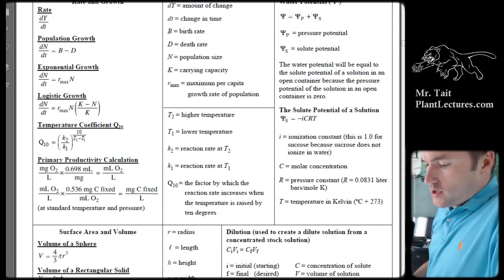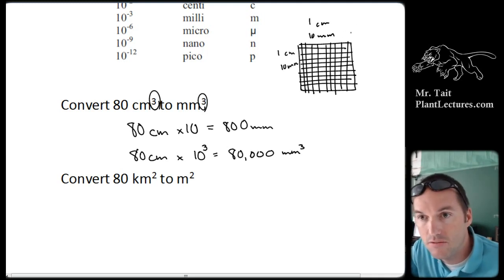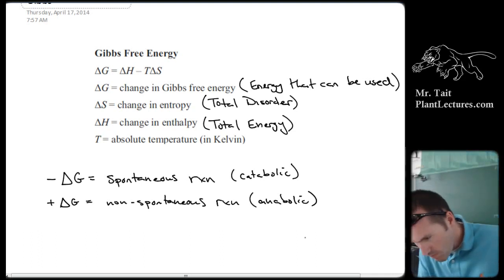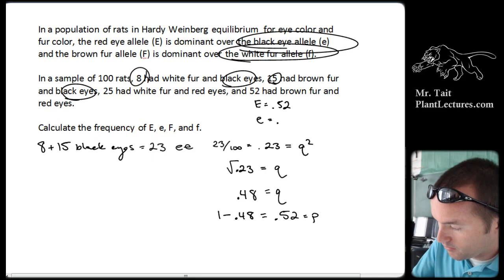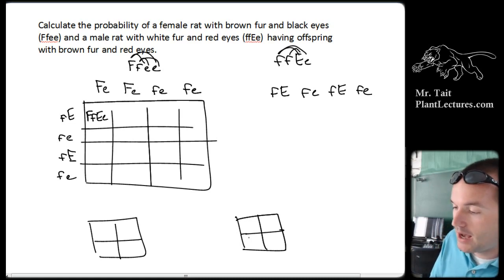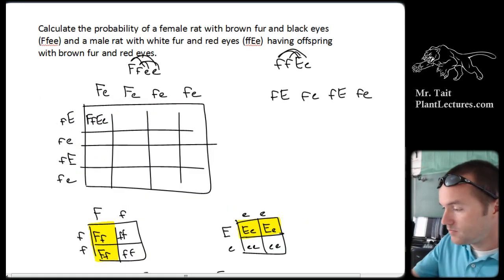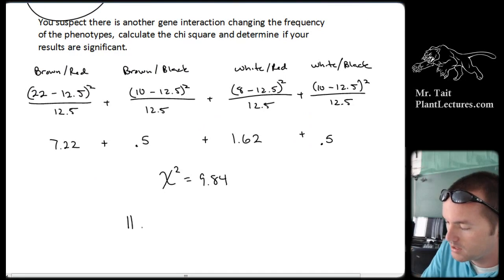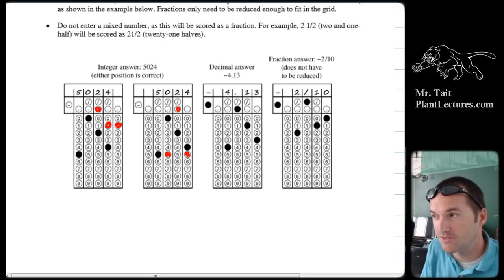AP Biology - Exam Math - How To Use the Formula Sheet